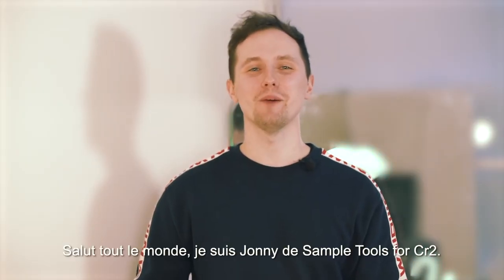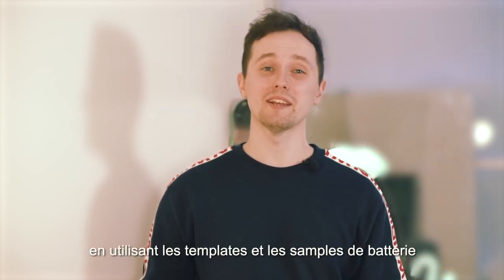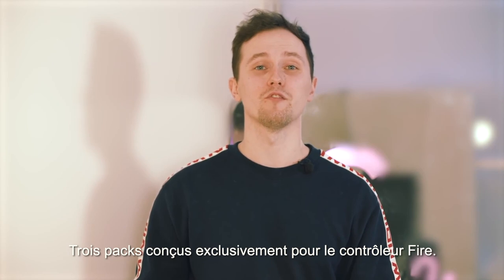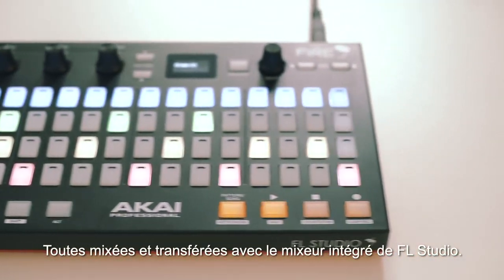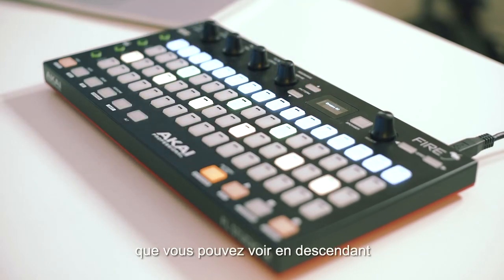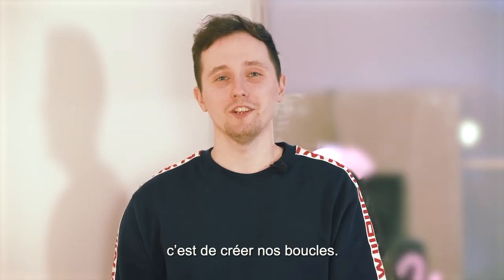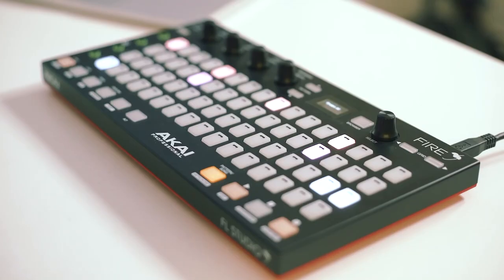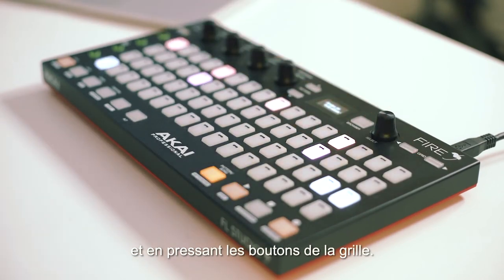Akai Fire dans le Lab ! avec Sampletools par CR2 (vidéo La boite Noire)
Découvrez les nouvelles banques de sons Akai x Sample Tools créées par CR2 spécialement pour Akai Fire et FL Studio !